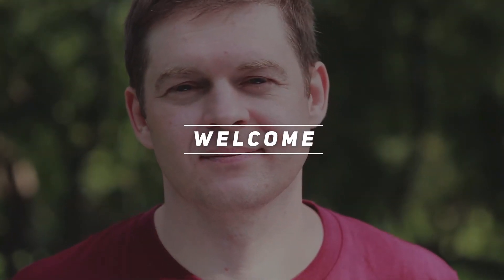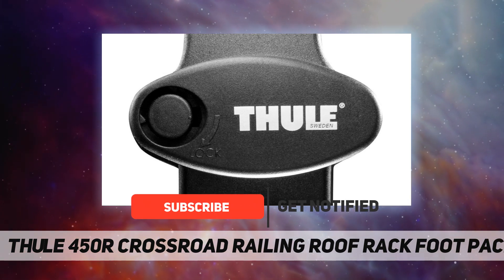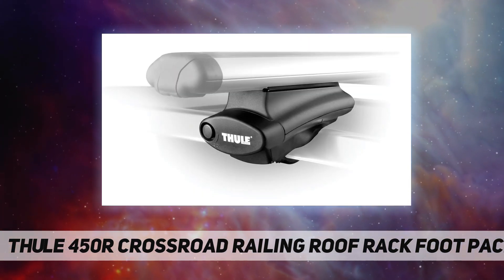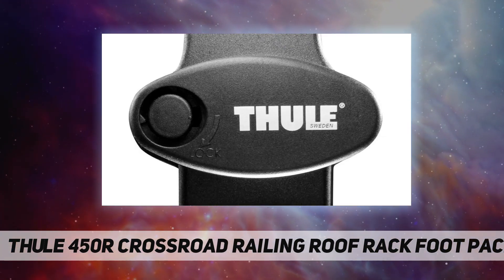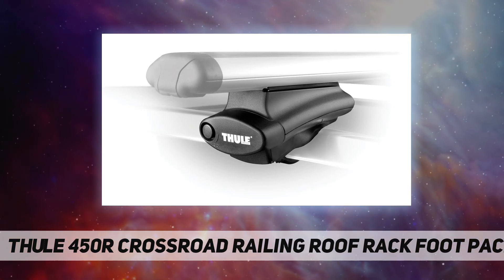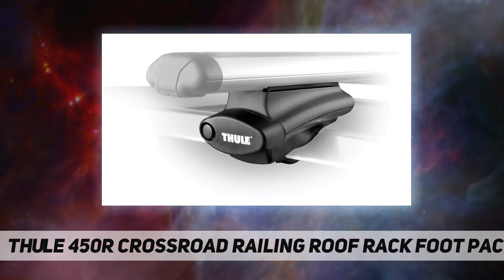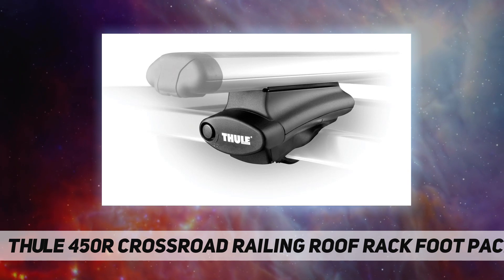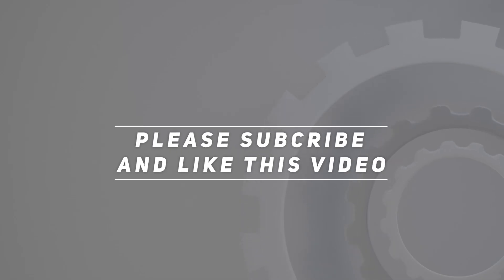Thule 450R CrossRoad Railing Roof Rack Foot Pack (Set of 4) - Review 2023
Thule 450R CrossRoad Railing Roof Rack Foot Pack (Set of 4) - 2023